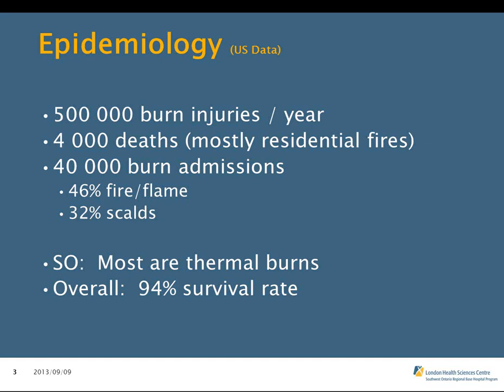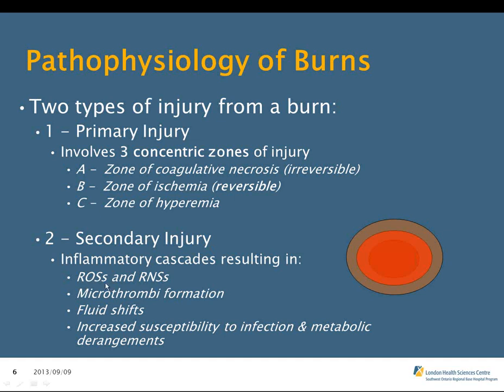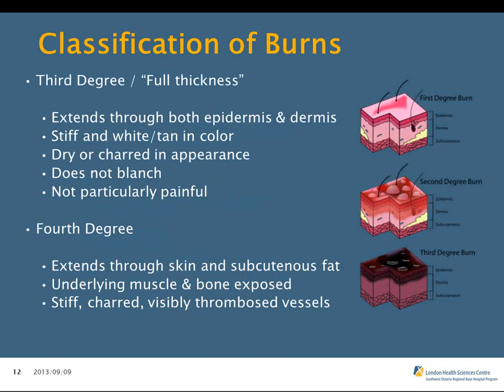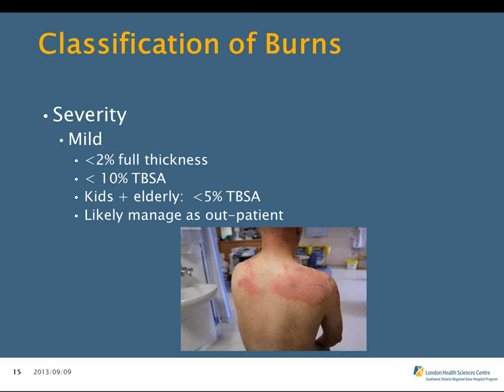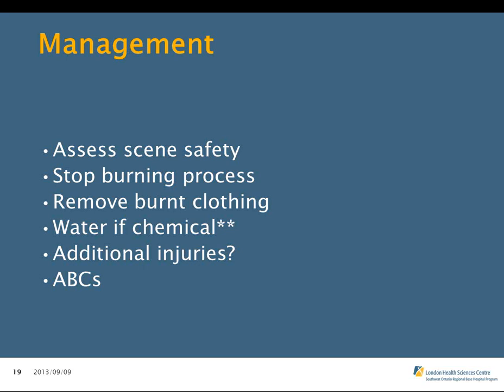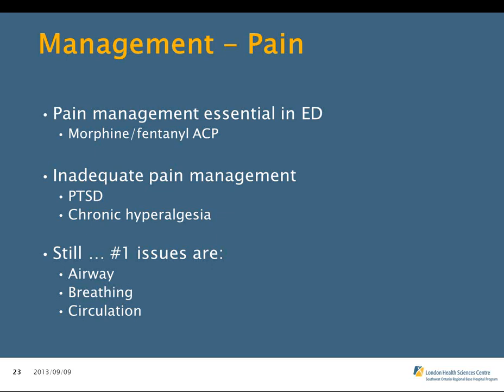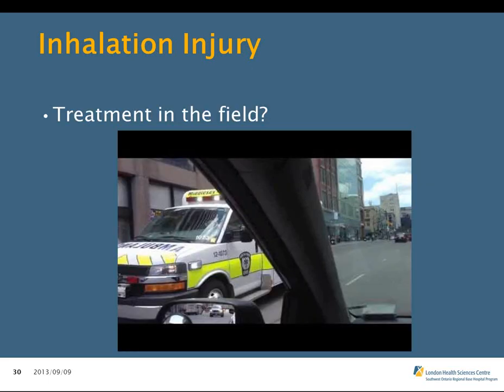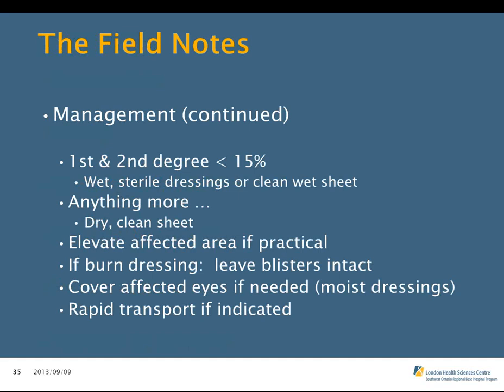SWORBHP Thermal Burns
Presented by: Dr. Matt Davis, (Interim Medical Director of Education) and Dr. Sean Doran (PGY3, Emergency Medicine)

Brief Description:
Paramedics will benefit from this webinar, as you will be able to:

- Appreciate basic anatomy of the skin, understand the pathophysiology and classification of thermal burns (including degrees of injury), estimation of burn size/severity and the consequences of inflammatory responses.

- Understand potential complications and concurrent injuries to be considered when caring for a burn patient including:  pain control, potential early airway compromise, and the importance of early fluid resuscitation protocols in the Emergency Department

- Recognize the potential for inhalation injury to occur, the potential implications of such an injury and appreciate the pathophysiology, presentation and treatment of common inhaled toxins that may impact upon the management of a thermal burn patient

- Discuss common airway issues that may arise during the pre-hospital assessment, transfer and management of a thermal burn patient.

- Gain an understanding of the Emergency Department care of the burn patient.

Submitting a rounds review?
Paramedic are eligible to receive continuing education (CE) points for reviewing our paramedic rounds and webinars. To receive one (1) CE point, click the link below to access our online quizzes available on the SWORBHP Online Training website.